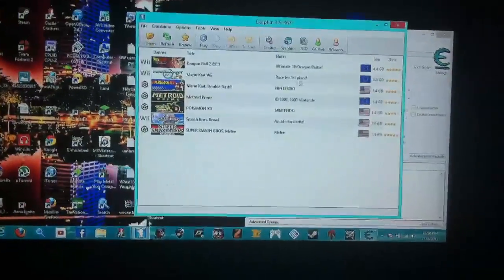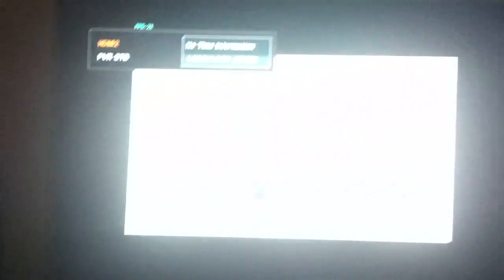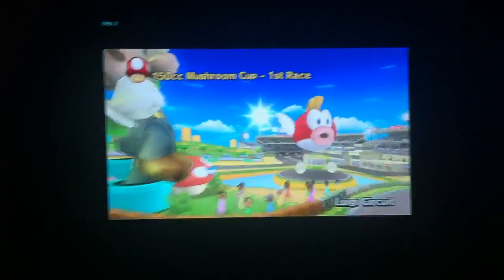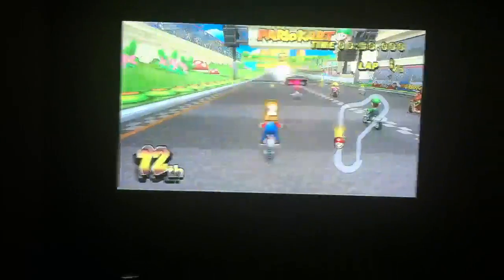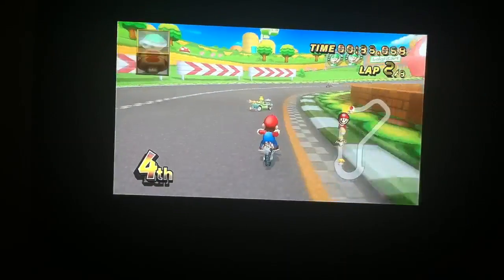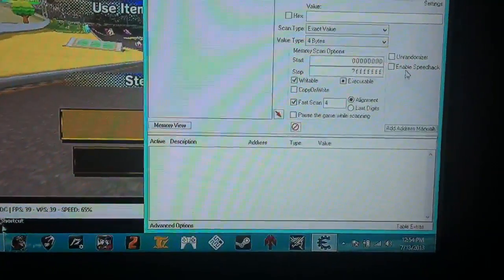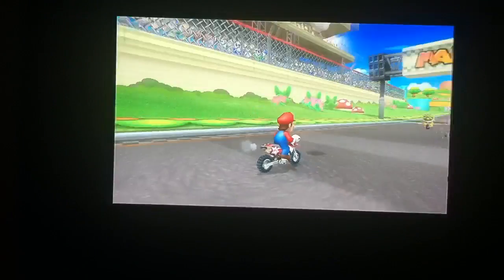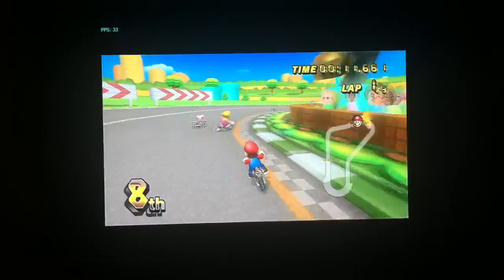How to run Dolphin 3.5 at 100% MAX SPEED!!! [ W/ VOICE ] Specs down in the description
CAN WE GET 25,000 VIEWS?!!!

how to run dolphin emulator at 100% speed pc hp pro notebook Mario kart wii games gaming How to via YouTube Capture

Specs:

Operating System
 Windows 8 Pro 64-bit
CPU
 Intel Core i3 370M @ 2.40GHz
 Arrandale 32nm Technology
RAM
 8.00GB Dual-Channel DDR3 @ 533MHz (7-7-7-20)
Motherboard
 Hewlett-Packard 1423 (CPU 1)
Graphics
 SAMSUNG (1366x768@60Hz) = T.V.
 Intel HD Graphics (HP)
Hard Drives
 466GB Seagate ST9500420AS (SATA)
Optical Drives
 hp CDDVDW TS-L633N
Audio